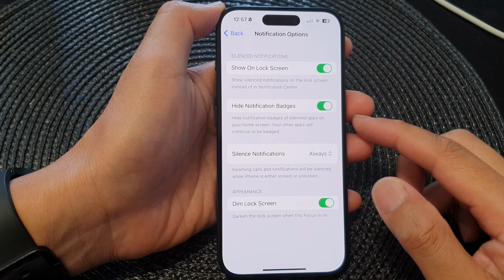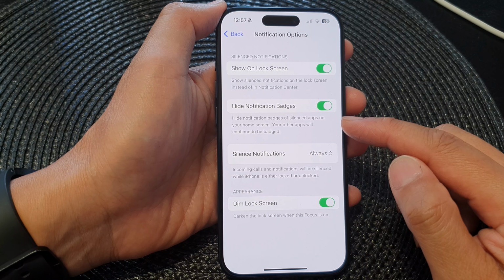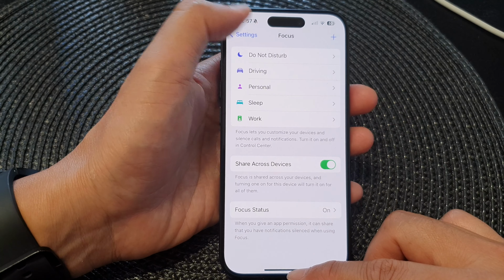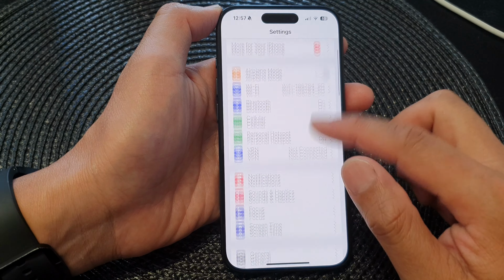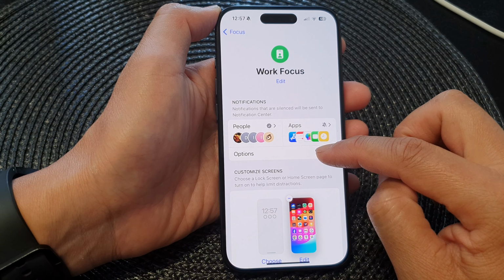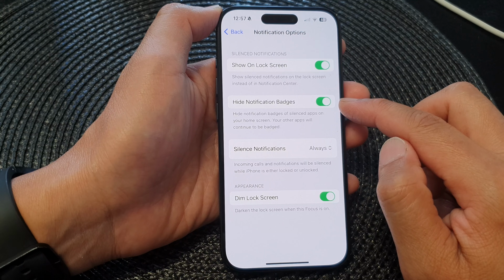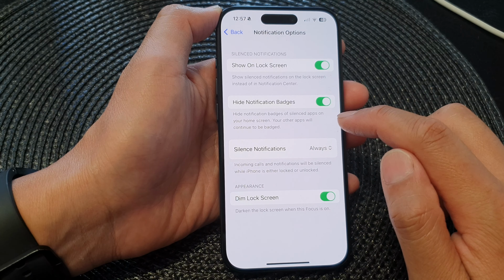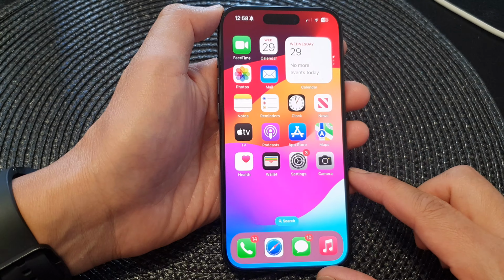iPhone 15/15 Pro Max: How to Enable/Disable Hide Notification Badges of Silenced Apps for a FOCUS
In this video, we'll show you how to easily enable or disable Hide Notification Badges of silenced apps for a Focus on iPhone 15, iPhone 15 Pro, iPhone 15 Pro Max, and iPhone 15 Plus running iOS 17. This feature allows you to maintain a clutter-free and distraction-free Home Screen while a Focus is active.

Benefits

- Reduce distractions and clutter on your Home Screen
- Maintain a focused and productive environment
- Customize the behavior of silenced apps during Focus

To Donate to ITJUNGLES so I can keep making relevant videos on newer electronics, use